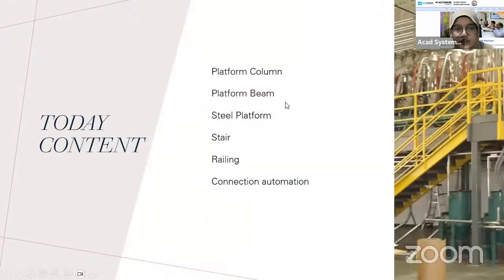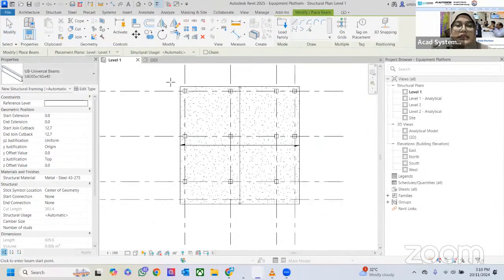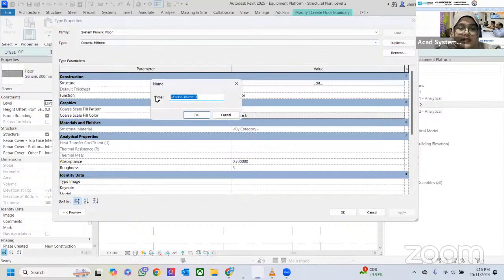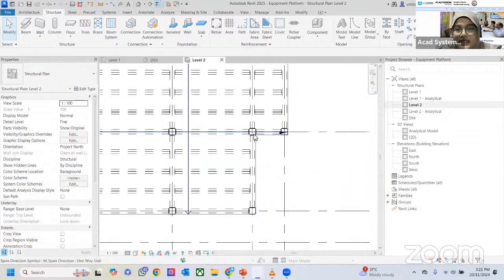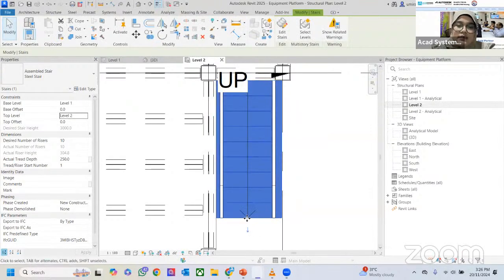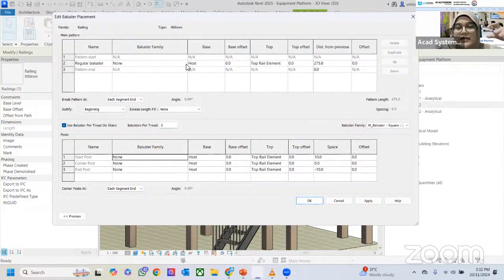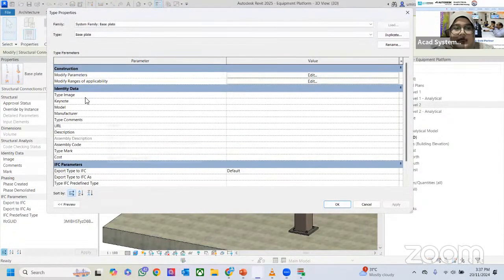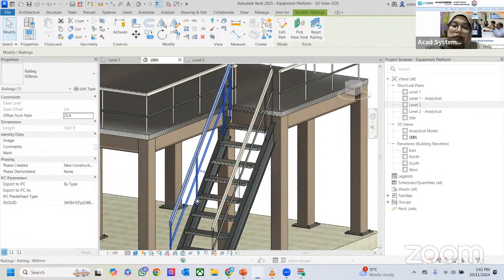Equipment Platform in Autodesk Revit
Who Should Attend: Revit structure user, structure designer, Revit modeller, and steel structure designer

An equipment platform stores and provides access to mechanical systems or industrial equipment. When modeling mechanical systems in Revit some projects might need to include the equipment platform design to complete the model where it can be built from heavy-duty steel or aluminium. The equipment platform can also be modeled in Revit; therefore, this free online lesson will show how to model stairs, platforms, steel beams, and columns with the steel connection and the ladders in Autodesk Revit to complete your project.

This Free Online Lesson will teach you how to use Equipment Platform.